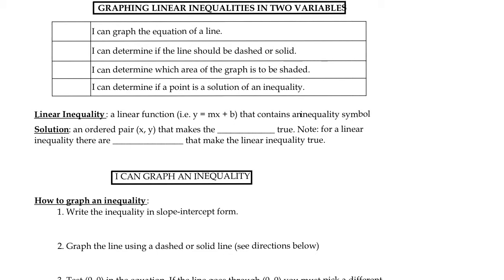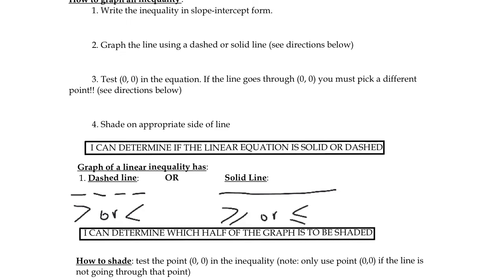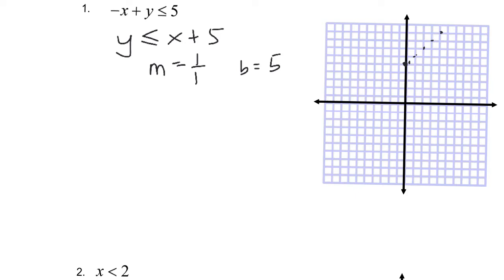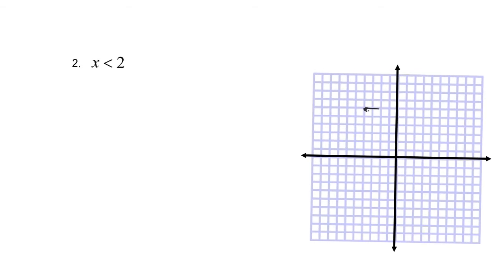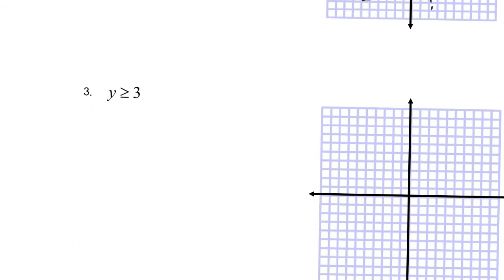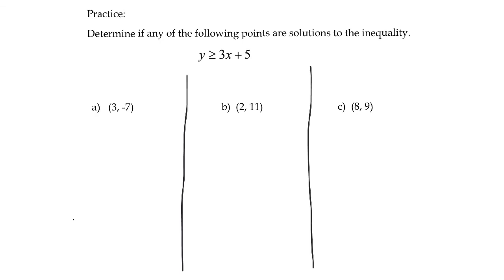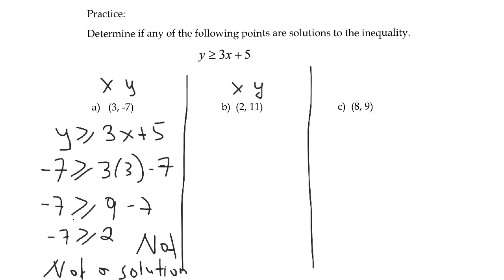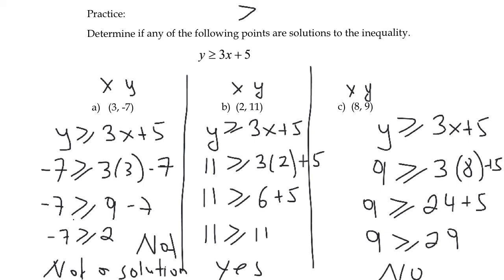3.2 alg 2 vid